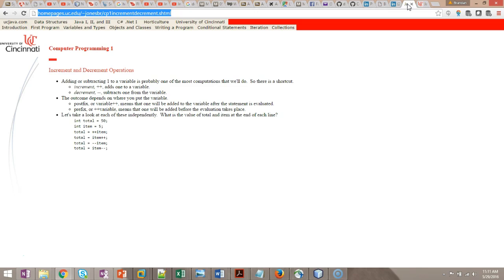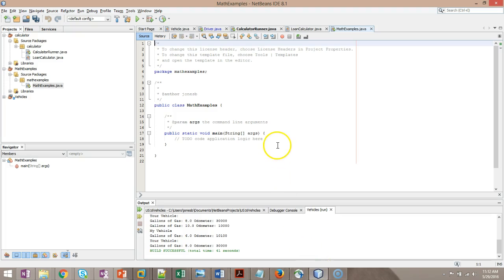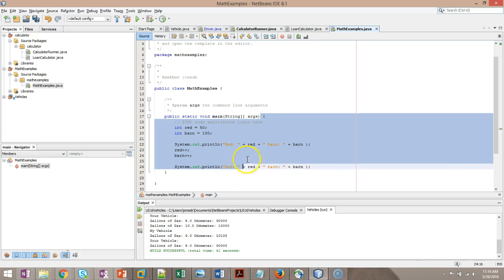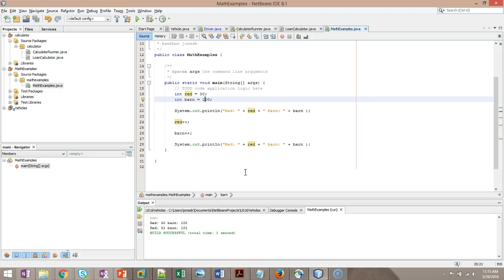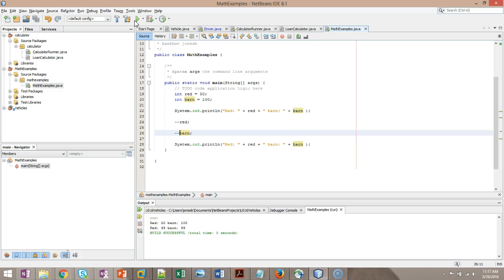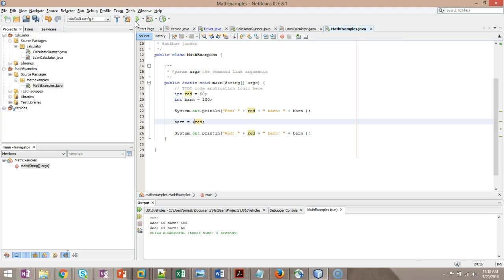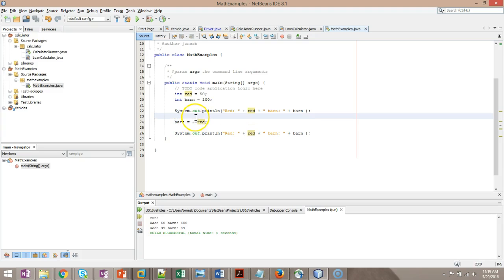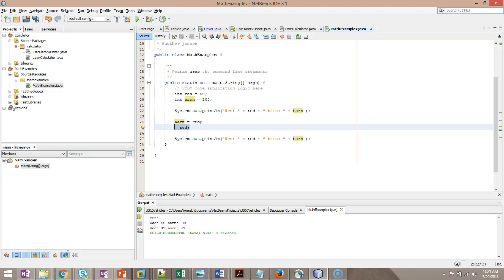Understanding pre-increment, post-increment in Java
What happens when bar = ++foo and when bar = foo++?  Understanding this is understanding pre-increment and post-increment math in Java.